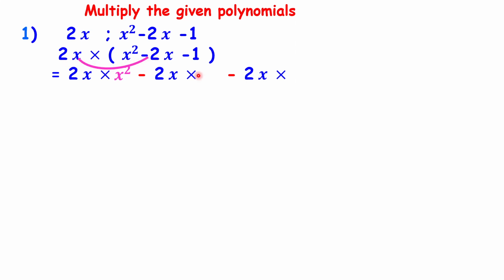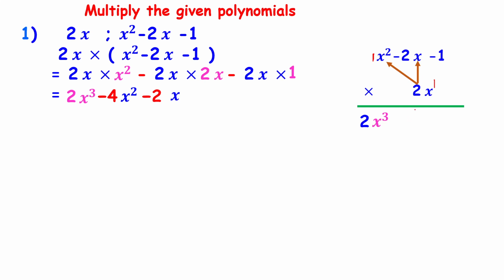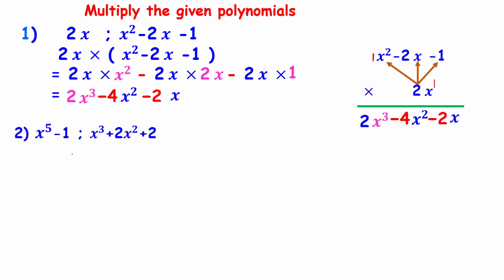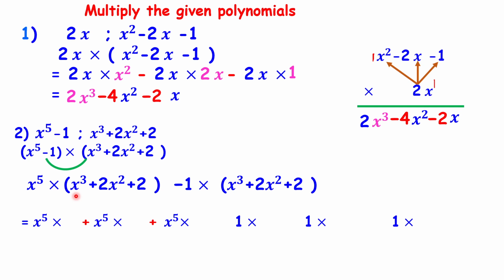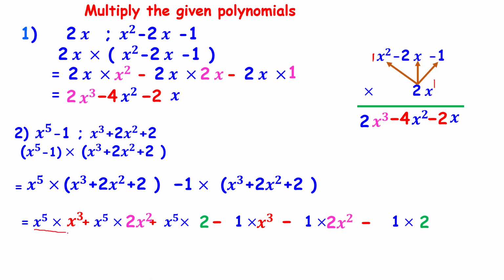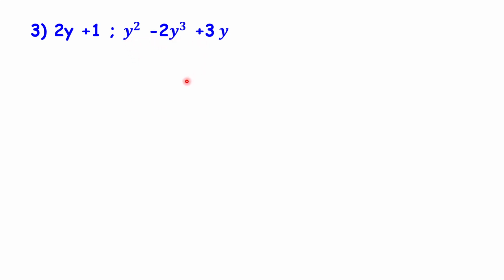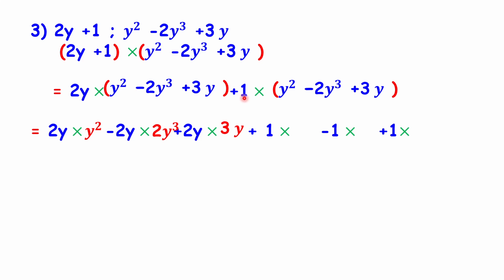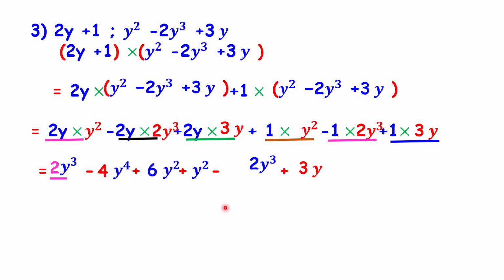Polynomial | Multiplication of polynomial | Problem set 3.2